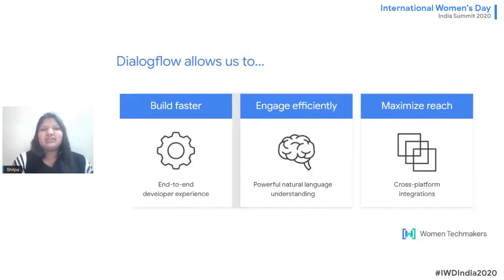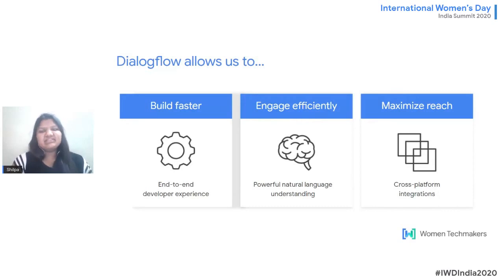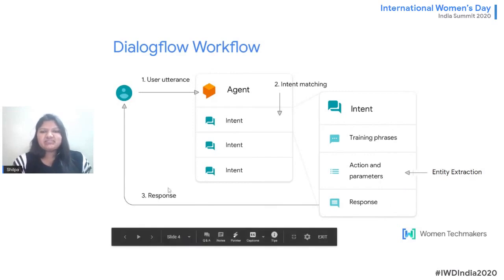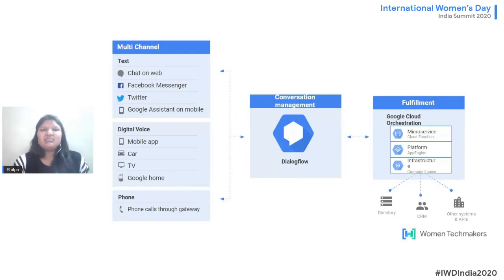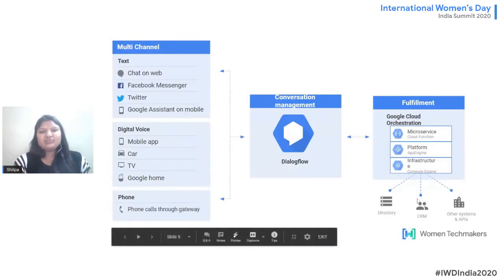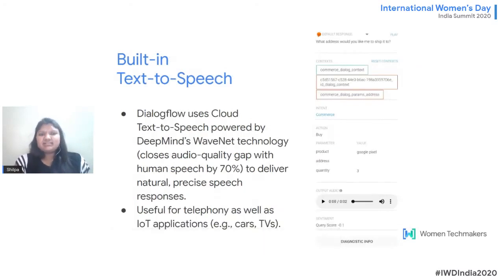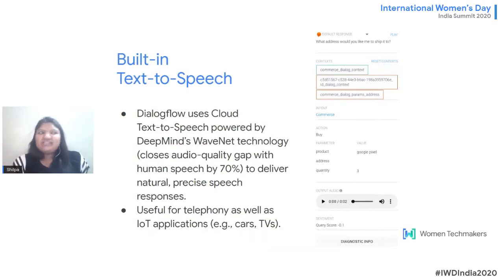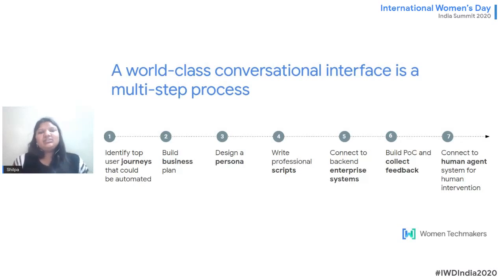Designing Conversations using Dialogflow by Shilpa Garg